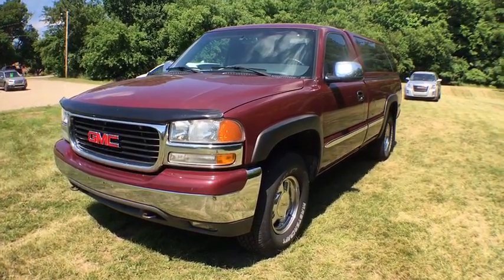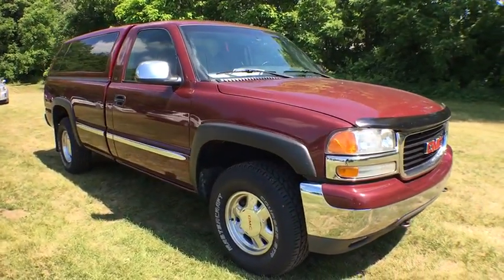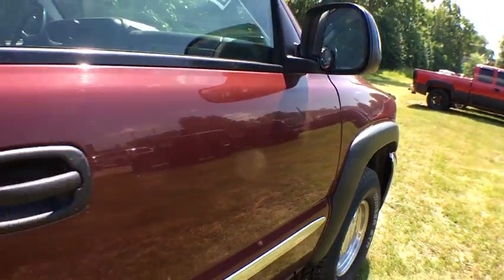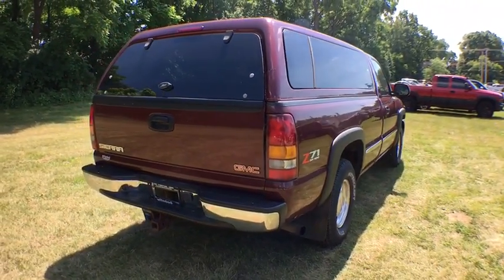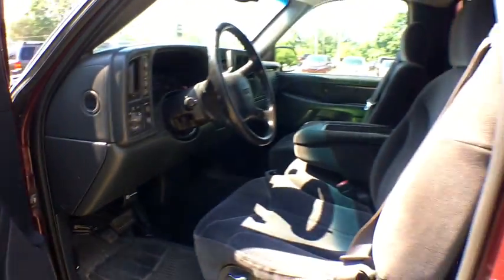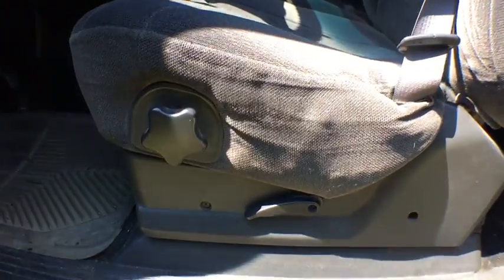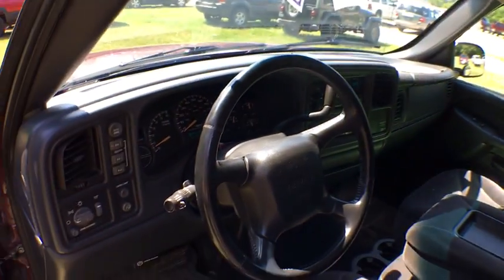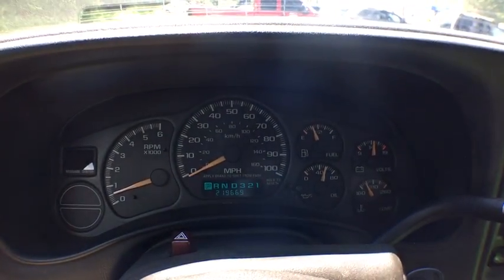.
Toreador Red Metallic Used 2002 GMC Sierra 1500 available in Cascade, Michigan at Betten Baker GMC. Servicing the Lowell, Portland, Grand Rapids, Lansing, MI area.
2002 GMC Sierra 1500 SLE - Stock#: 18180A - VIN#: 1GTEK14T52E218466

51 DK TOREADOR RED 11 PEWTER exterior and GRAPHITE INTERIOR TRIM interior, SLE trim. CD Player, 4x4, Chrome Wheels, Edmunds.com's review says If you want power, the Sierra's got it.. READ MORE!KEY FEATURES INCLUDE4x4, CD Player, Chrome Wheels. Keyless Entry, Privacy Glass, Electrochromic rearview mirror, 4-Wheel ABS, 4-Wheel Disc Brakes. GMC SLE with 51 DK TOREADOR RED 11 PEWTER exterior and GRAPHITE INTERIOR TRIM interior features a 8 Cylinder Engine with 270 HP at 5200 RPM*.EXPERTS REPORTEdmunds.com explains If you want power, the Sierra's got it..Pricing analysis performed on 7/10/2018. Horsepower calculations based on trim engine configuration. Please confirm the accuracy of the included equipment by calling us prior to purchase.
FRONT/REAR WHEEL FLARES,HD TRAILERING SPECIAL EQUIPMENT  -inc: weight-distributing hitch platform  8-lead trailering wire harness aux trans oil cooler  high capacity air cleaner,4-SPEED AUTOMATIC TRANSMISSION W/OD  -inc: trans oil cooler (w/Z82 Trailering-inc: tow/ haul mode selector) (STD),AUX TRANSMISSION COOLER,SLE MARKETING OPTION PKG  -inc: *Contents listed in STD equipment*,OFF-ROAD SKID PLATE PKG  -inc: front differential & transfer case shields,OFF-ROAD CHASSIS PKG  -inc: high pressure 46mm Monroe gas shocks  off-road jounce bumpers  HD stabilizer bar  skid plate pkg  high-capacity air cleaner,3.73 AXLE RATIO,FRONT FOG LAMPS,40/20/40 RECLINING SPLIT BENCH SEAT  -inc: center fold-down storage armrest  manual driver/passenger lumbar  adjustable outboard headrests (STD),5.3L (325) SFI V8 (VORTEC) ENGINE,(4) POLISHED CAST ALUMINUM WHEELS,CUSTOM CLOTH SEAT TRIM  (STD),ETR AM/FM STEREO W/REMOTE COMPACT DISC  AUTO TONE CONTROL  -inc: seek-scan  digital clock  theft lock  speed compensated volume  6 speakers (STD),WIDESIDE BODY  (STD),LOCKING DIFFERENTIAL  -inc: premium carbon fiber friction plates,HIGH-CAPACITY AIR CLEANER,(5) P265/75R16 ALL-TERRAIN SBR WOL TIRES,CUSTOMER DIALOGUE NETWORK,4-Speed A/T,4-Wheel ABS,4-Wheel Disc Brakes,4x4,8 Cylinder Engine,A/C,Adjustable Steering Wheel,AM/FM Stereo,Auto-Off Headlights,Auxiliary Pwr Outlet,CD Player,Chrome Wheels,Cloth Seats,Cruise Control,Daytime Running Lights,Driver Air Bag,Driver Lumbar,Electrochromic rearview mirror,Front Floor Mats,Front Reading Lamps,Front Tow Hooks,Full Size Spare Tire,Gasoline Fuel,Intermittent Wipers,Keyless Entry,Leather Wrapped Steering Wheel,Passenger Air Bag,Passenger Air Bag On/Off Switch,Passenger Lumbar,Power Door Locks,Power Driver Mirror,Power Steering,Power Windows,Privacy Glass,Split Bench Seat,Tires - Front All-Season,Tires - Rear All-Season,Composite halogen headlamps w/auto on,Intermittent windshield wiper system w/pulse washers,Light charcoal air dam,Acoustic & thermal insulation panels,Dual cargo area lamps,Tailgate protection cap,Deep tinted rear quarter/rear window glass,Chrome rear step bumper w/black step pad,Chrome fold away pwr mirrors,Daytime running lamps,Chrome grille surround,Solar-Ray tinted glass (all windows),Bright body-side moldings,Chrome front bumper w/color-keyed top pad,Driver side coat hook,Lighting-inc: dome  reading  courtesy  ashtray  glove box  underhood,Color-keyed cloth headliner,Electrochromic rearview mirror-inc: compass  outside temp display,Passenger assist handles,Keyless entry-inc: 2 transmitters  panic button,Vehicle lockout protection,Color-keyed padded cloth sunshades w/driver storage clip  passenger mirror,Leather-wrapped tilt steering wheel,Air conditioning,Mini overhead console w/map lights,Color-keyed full-floor carpeting,Retained accessory pwr,SLE decor,Pwr windows-inc: backlit switches  driver-side express down,Programmable auto pwr door locks w/backlit switches,Warning tones-inc: key-in ignition  seat belt  headlamp-on  turn signal,Cruise control,Front vinyl floor mats,Dual seat-mounted cup holders,Illum entry,Storage tray behind seat on floor,Dual dash-mounted pwr outlets,Head restraints  front seat,Manual lap safety belts  center seat position,Daytime running lamps,Side door guard beams,4-wheel anti-lock brake system,Driver & front passenger airbags w/passenger side deactivation switch,Manual lap/shoulder safety belts  outboard seat positions,105 amp alternator,Pwr recirculating ball steering,Front stabilizer bar,2-stage multi-leaf spring rear suspension,Four wheel drive,Aluminized stainless steel exhaust system,Pwr 4-wheel disc brakes,Engine oil cooler,Independent front suspension w/torsion bars,2 front tow h